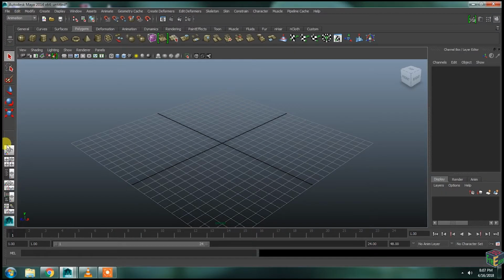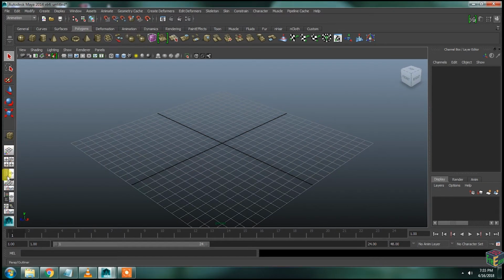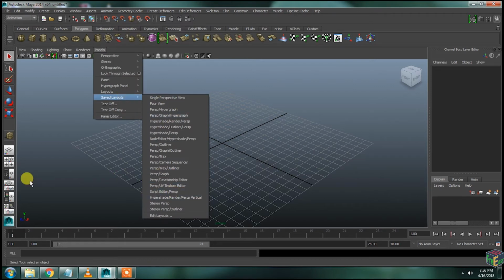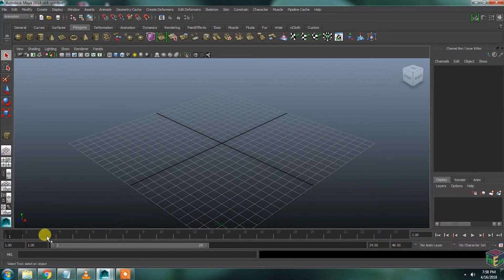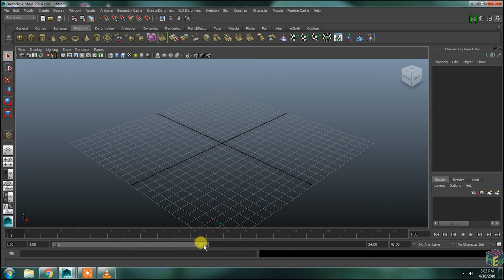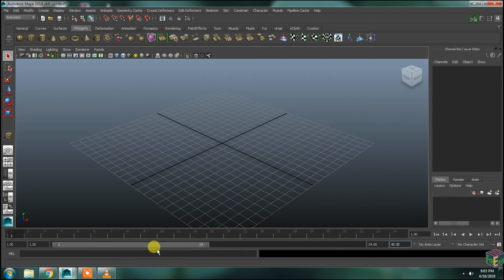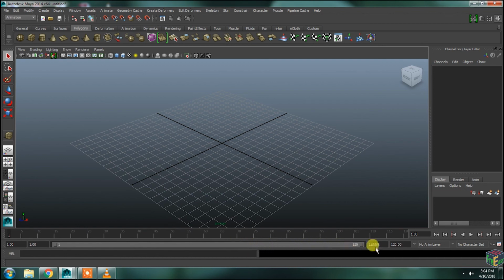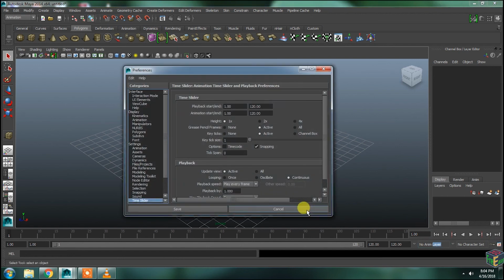Learn Maya - 3 : Toolbar, Timeline & Range Slider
In this tutorial, you will learn about basics of maya User Interface and you will get familiar by day to day program.